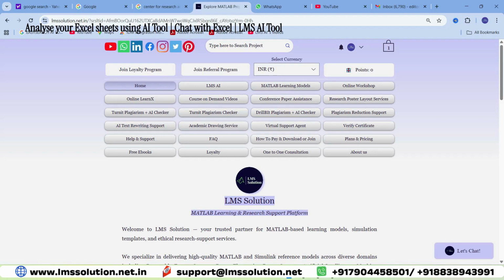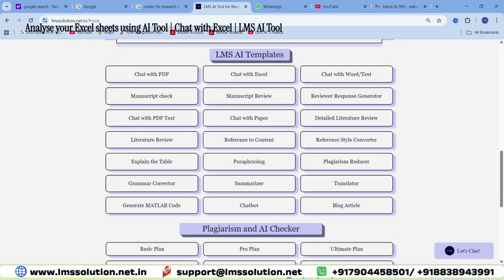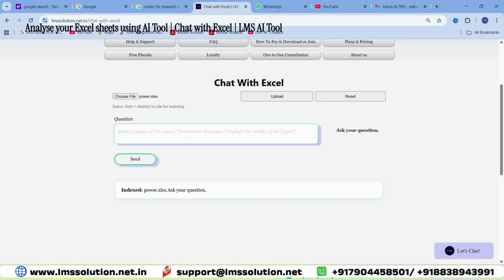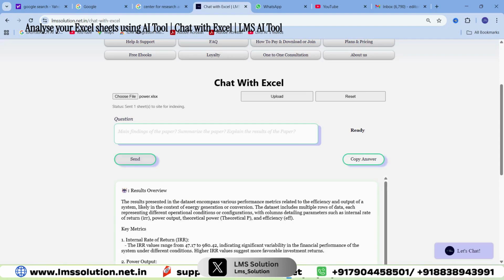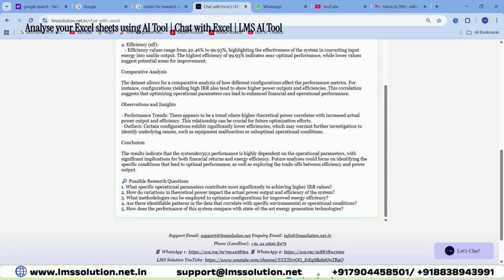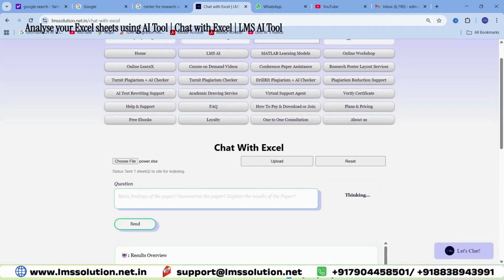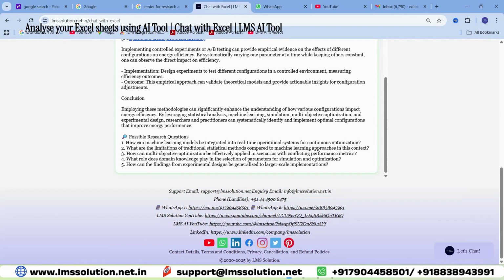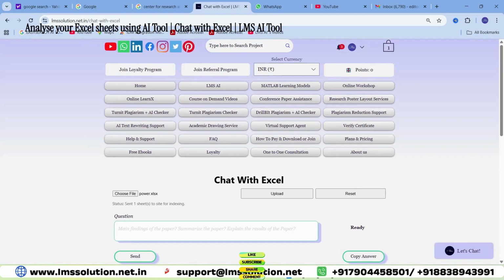Analyse your Excel sheets using AI Tool | Chat with Excel | LMS AI | Research support AI Tool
project eee
matlab projects
phd projects